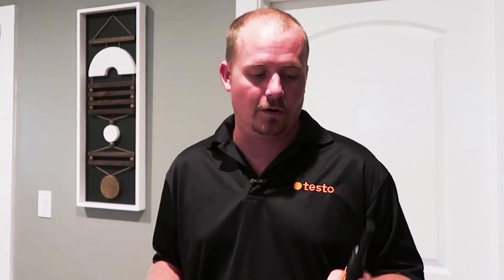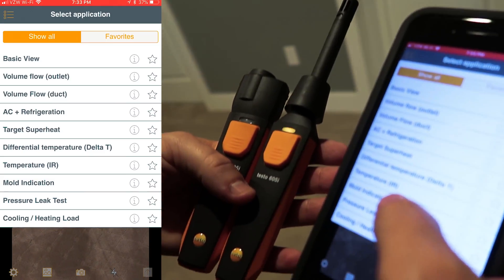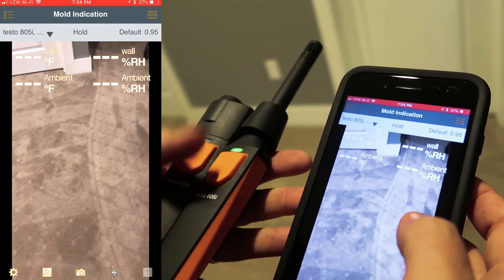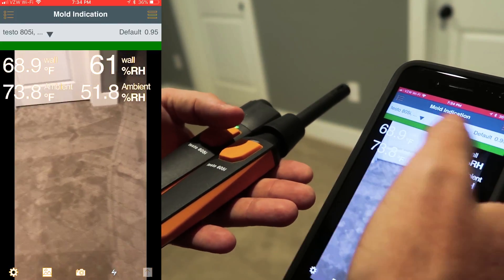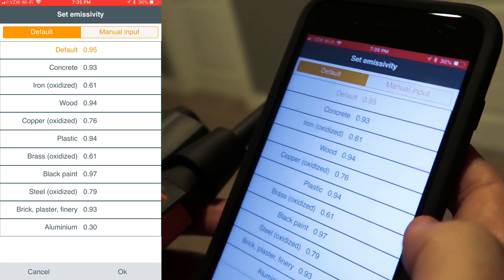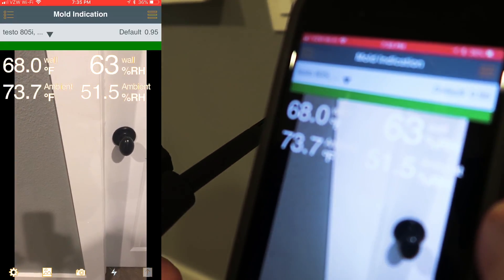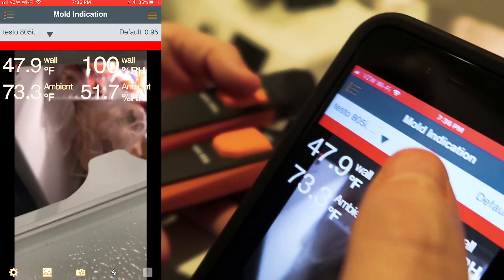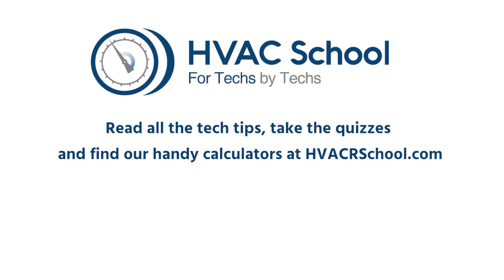Detecting Surface Moisture w/ Testo Smart Probes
Bryan with HVAC School detects surface moisture using tools from the new expanded Testo Smart Probes Case. We show how you can use the Testo Smart Probes to detect the surface dewpoint and prevent moisture issues before they start.

The Testo Smart Probes now have a mold indication feature on the 605i thermo-hygrometers and 805i infrared thermometers. The Testo 605i can measure wet-bulb temperature, dry-bulb temperature, dew point, and relative humidity. Inside the Testo Smart Probes app, select the "mold indication" feature. Edit the view to make sure the interface is showing the correct measurement units for your market (for example, degrees Fahrenheit in the USA). You can also add values manually if you go to the "Configure measurement" setting.

When you begin pointing the 805i at a surface and measuring with the 605i, the bar on the top of the screen will change color depending on the mold risk. A green bar indicates that the infrared thermometer's surface is safe. You can also change the material of the surface within the app, as mold forms on wood under different circumstances as it does on concrete. A yellow bar indicates moderate risk, and a red bar indicates a high risk of a moisture problem.